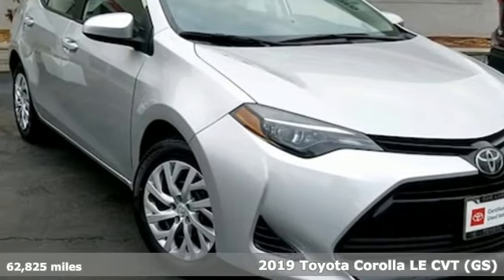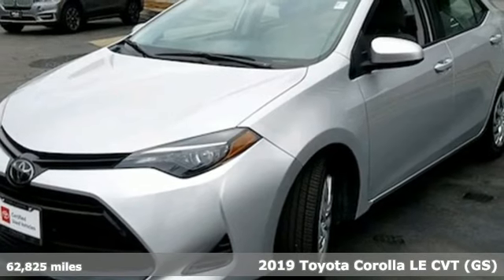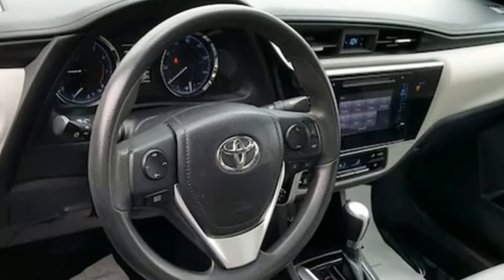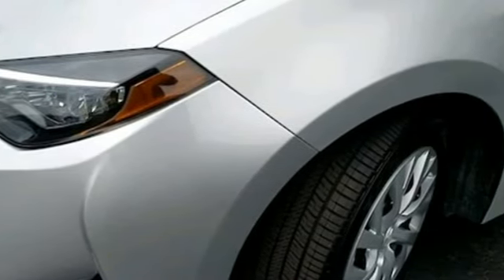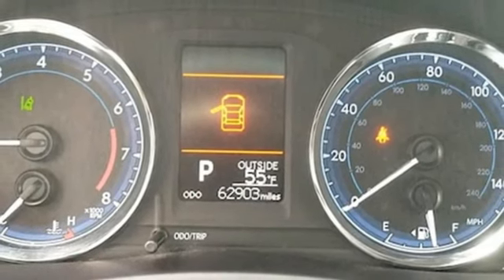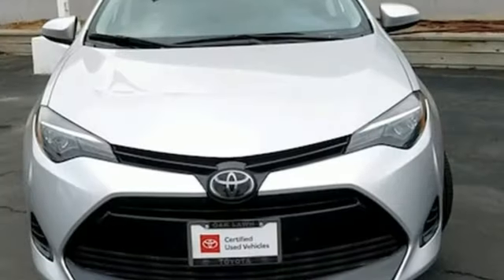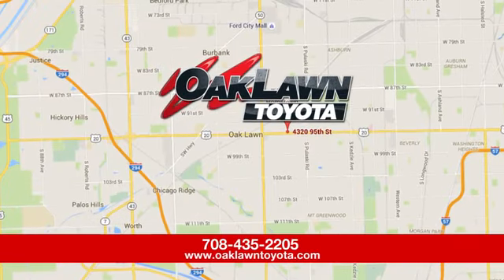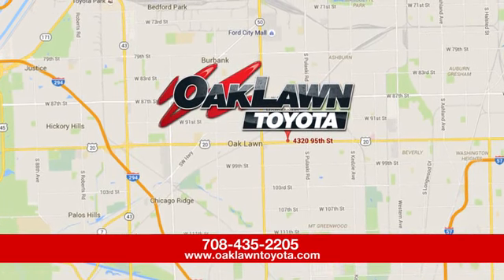Used 2019 Toyota Corolla Oak Lawn, IL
Year: 2019
Make: Toyota
Model: Corolla
Trim: LE
Engine: Regular Unleaded I-4 1.8 L/110
Transmission: 1-Speed CVT w/OD
Color: Silver
Mileage: 62825
Stock #: P1822
VIN: 5YFBURHE8KP939634

As one of Greater Chicago's preeminent dealer of new and pre-owned Toyotas, we pride ourselves on meshing the accessibility of a small-town seller with the innovative sensibilities that are crucial to the modern urban driver. We happily welcome you to Oak Lawn Toyota, where we strive to bring you the professional sales and service that has made us into one of the area’s most trusted auto retailer.
The relationships we forge at Oak Lawn Toyota don’t end when you leave the lot. Whether you are searching for new or pre-owned Toyota in Oak Lawn, IL, our hard-won reputation for will cultivate the trust that will keep you coming back for your next purchase, and your next service, year after year.
Address:
4320 W 95th St